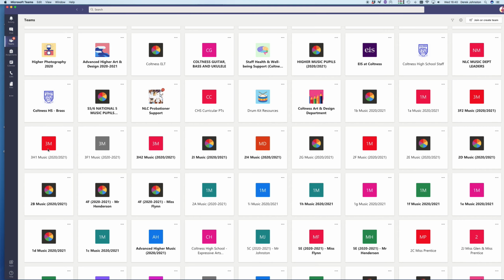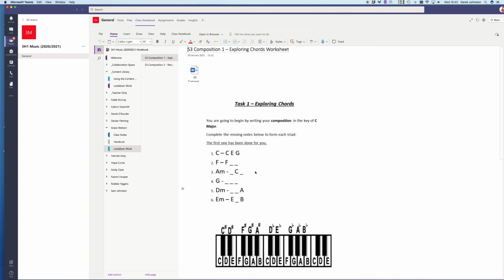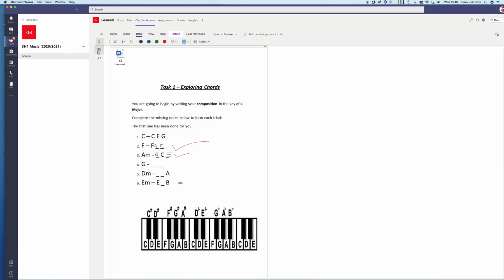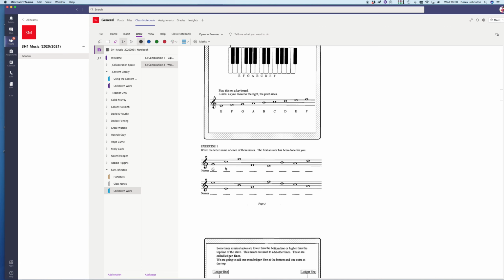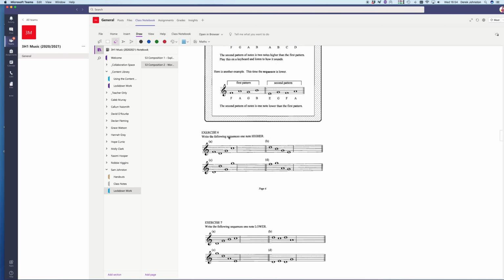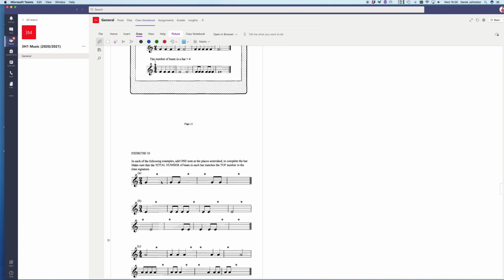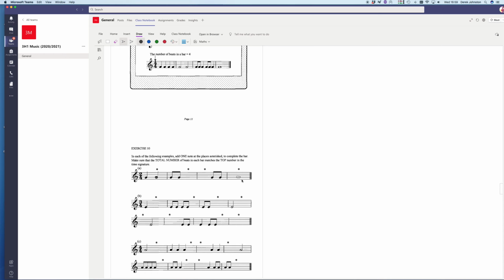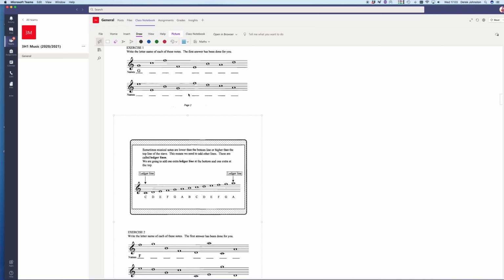S3 Class Notebook Intro Lesson